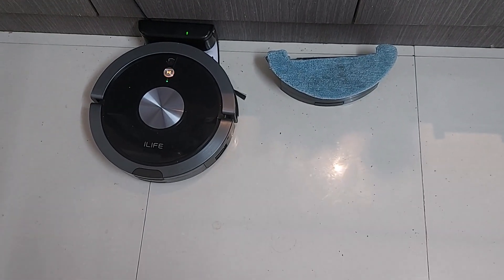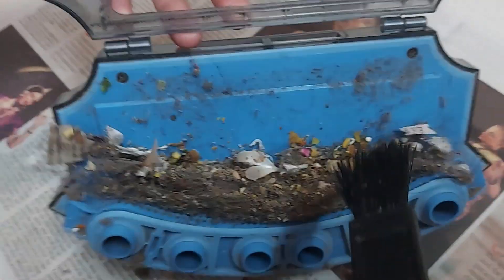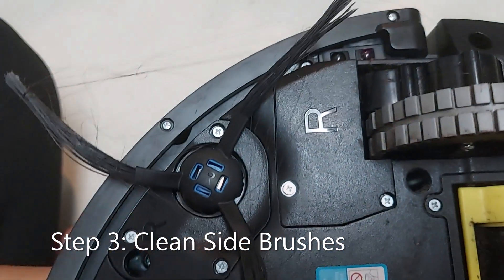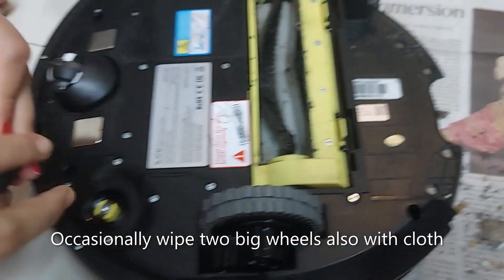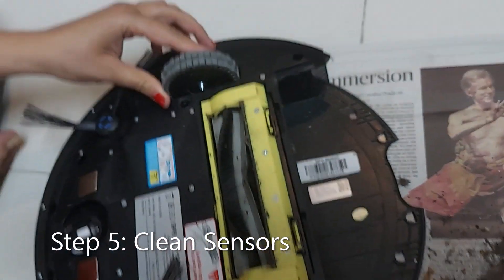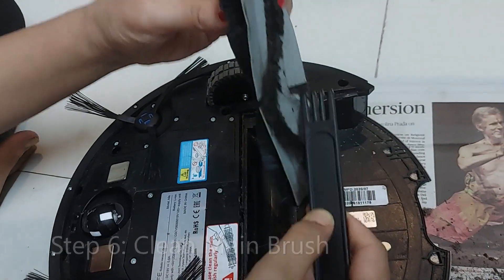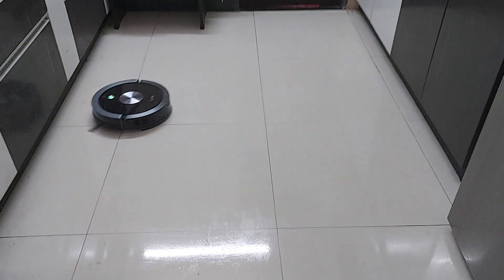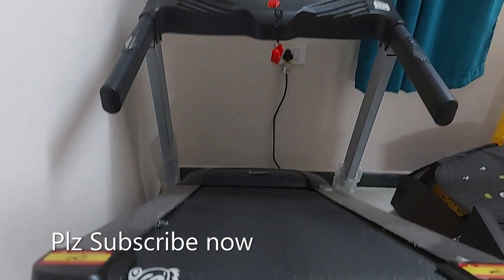Robot Maintenance Demo Part 3| ILife A9s| How to service Robot Vacuum Cleaner | [Service in 10 mins]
Vlog14    This is a demo about how to do regular maintenance of  ILife A9s Robot Vacuum Cleaner?  It's one of the most useful gadgets during current pandemic situation.  The robot needs some basic maintenance & servicing every 3-4 days to make it efficient.

Product link : ILife A9s
This demo (part-3) contains following -
1. How to do regular maintenance & servicing of robot vacuum cleaner
2. How frequently do maintenance
3. DIY maintenance at home in 7 easy steps
4. Cleaning the brushes, filter, dustbin, sensor, mopping cloth
5. Review & Rating - At the end, i'll also share my ratings based on my experience.

1. Unboxing
2. Demo of Sweeping झाड़ू  मशीन
3. Feature Description

1. Demo of Mopping
2. Maintenance & Servicing at home